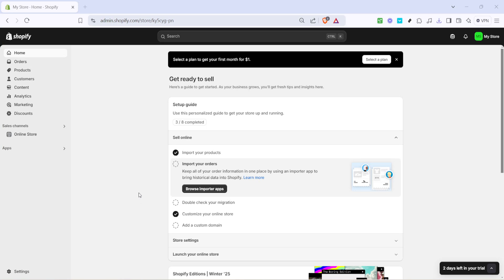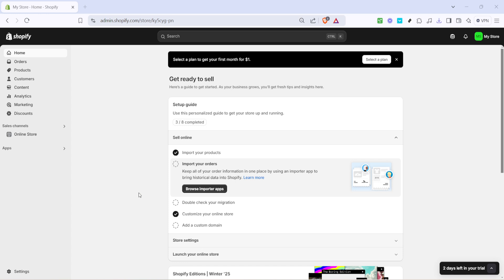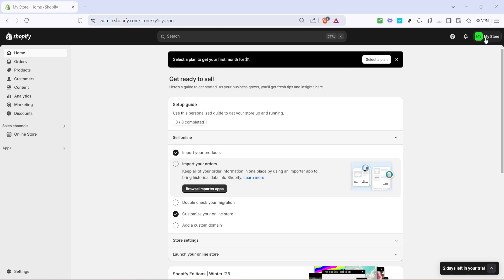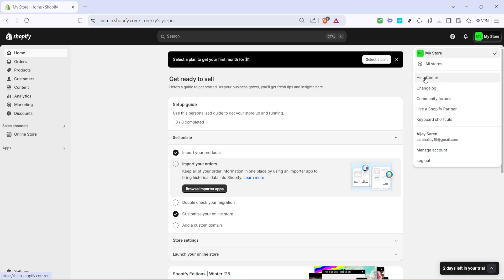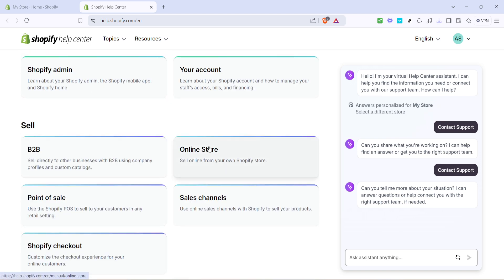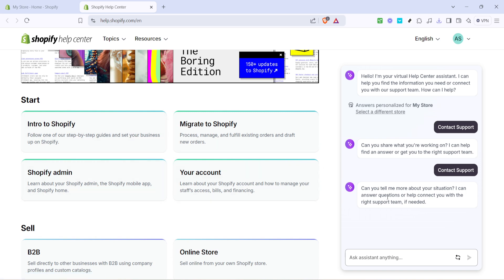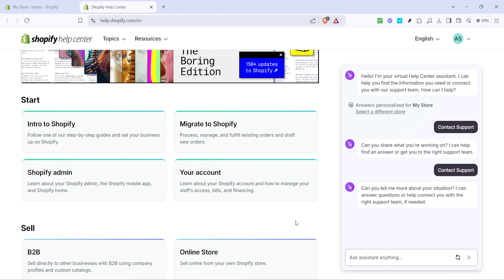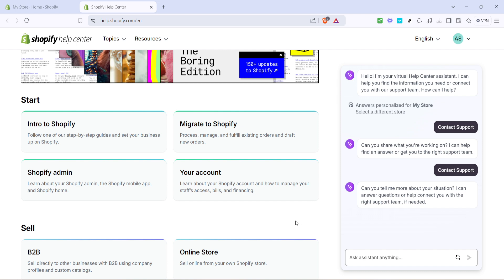How to Contact Shopify Customer Support (Full 2025 Guide)